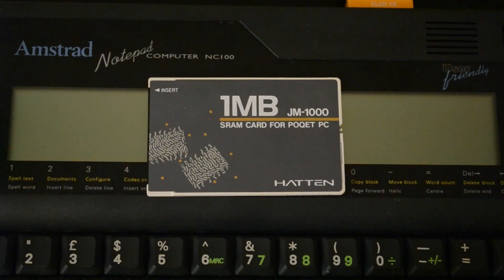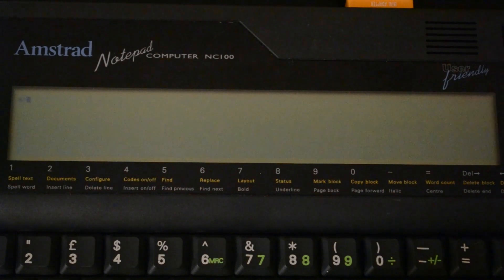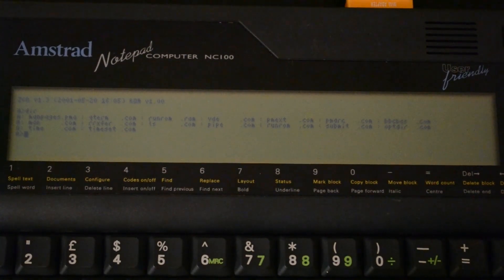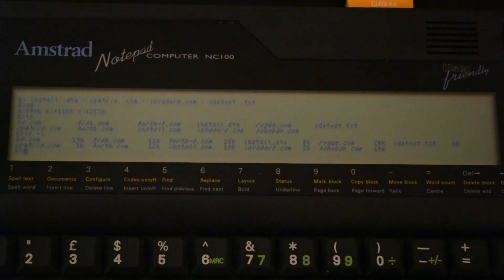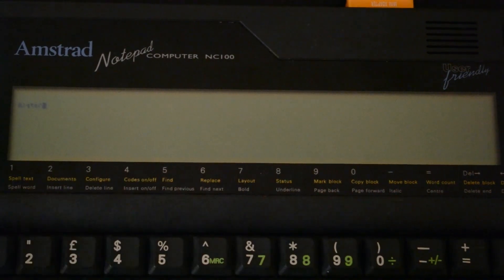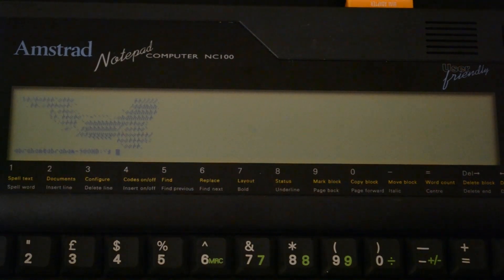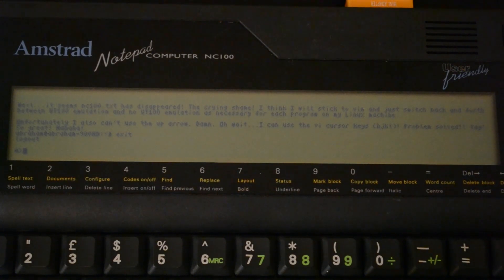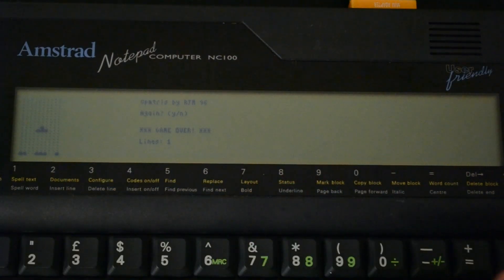CP/M on the NC100 (ZCN)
The third video in my three-part series on the Amstrad NC100. Here I show how to use applications in ZCN (a port of CP/M 2.2 for the NC100/200). You can download the most recent version of ZCN Installation requires a PCMCIA SRAM card; the NC100 supports up to 1MB. Applications demonstrated include VDE, QTERM, rogue, and cpmtris.

Recorded with my Nikon D3100 DSLR.